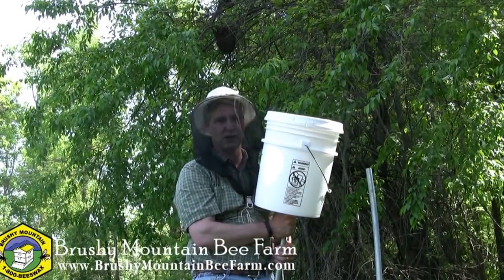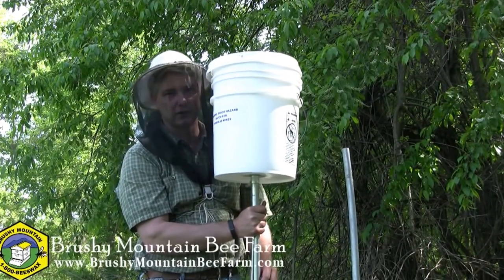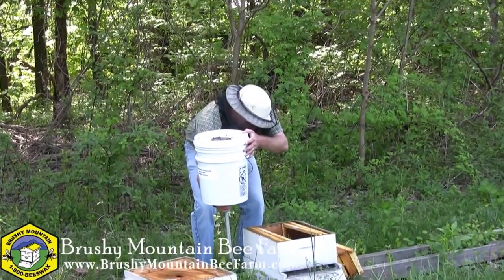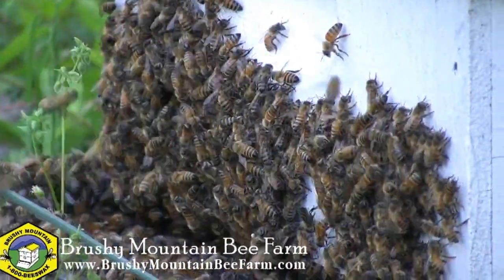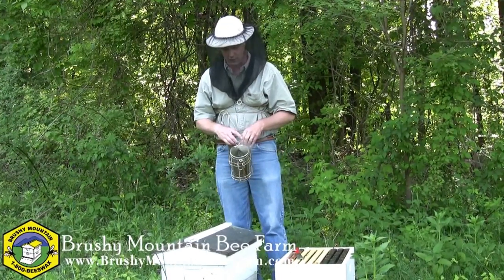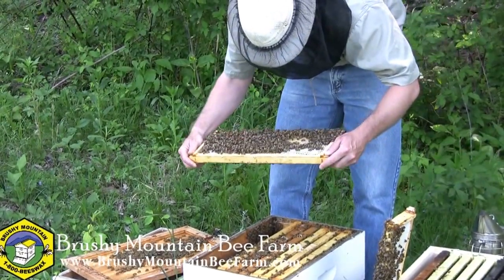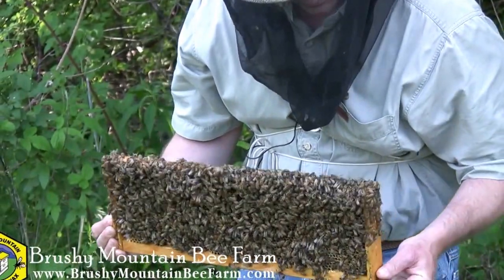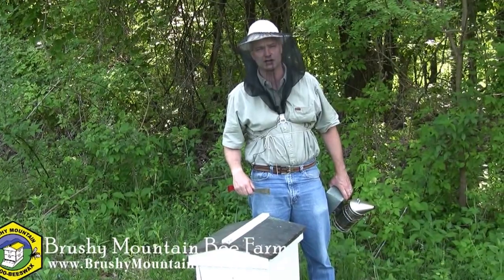Catching a Swarm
Here at our NC Branch, we found a swarm high up in a tree. Watch as we capture the swarm with our Hipps Swarm Retriever. We will later go back into the hive to ensure we captured it. See How We Did It.